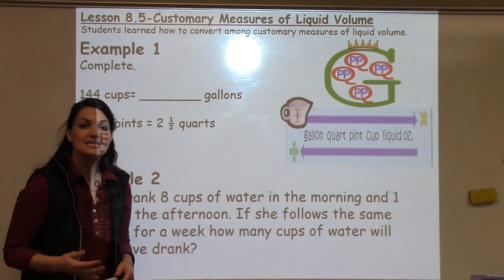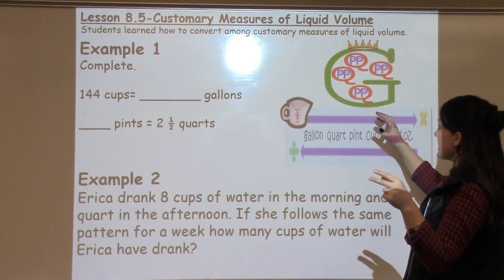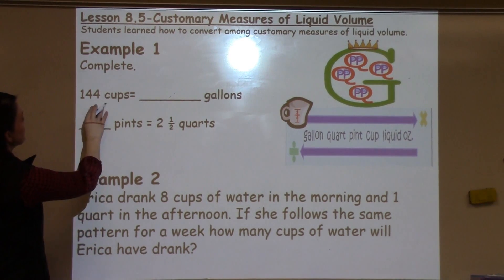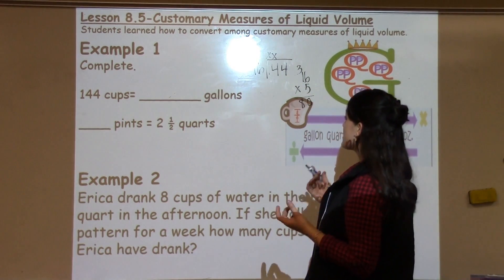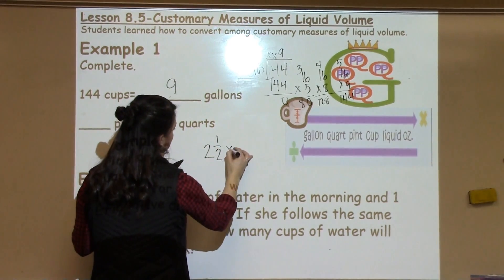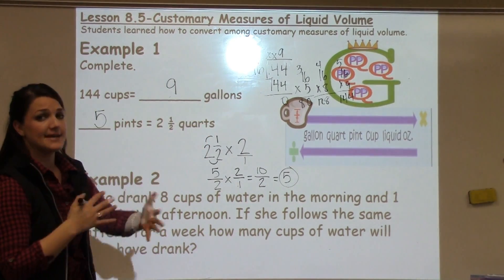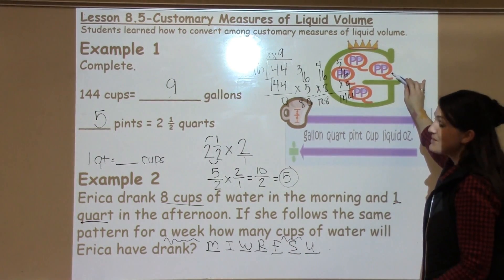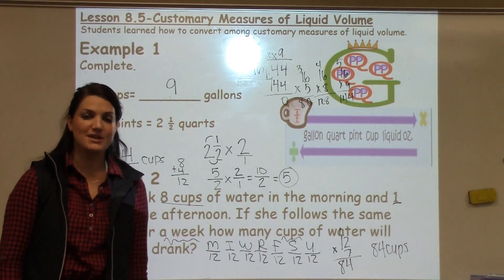5th Grade 8-05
Customary Measures of Liquid Volume
Students learned how to convert among customary measures of liquid volume.